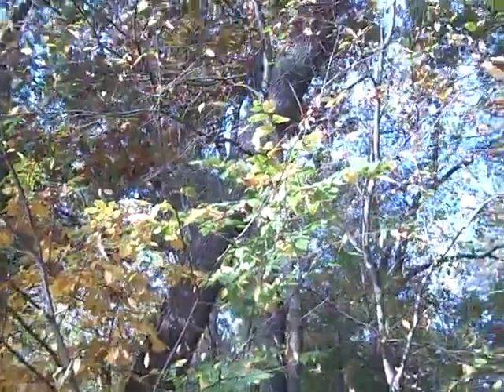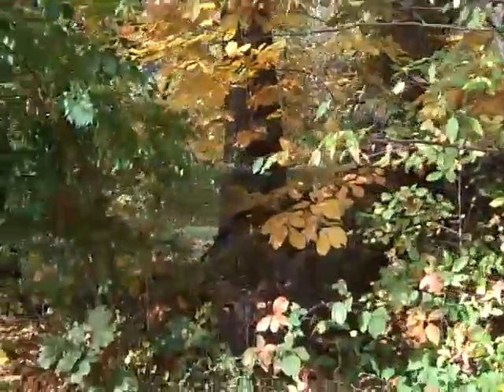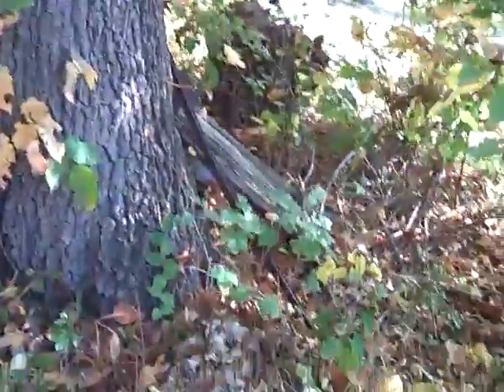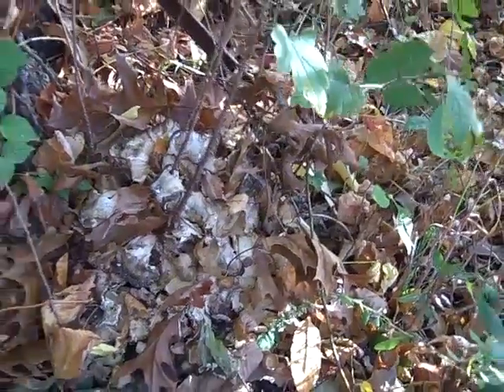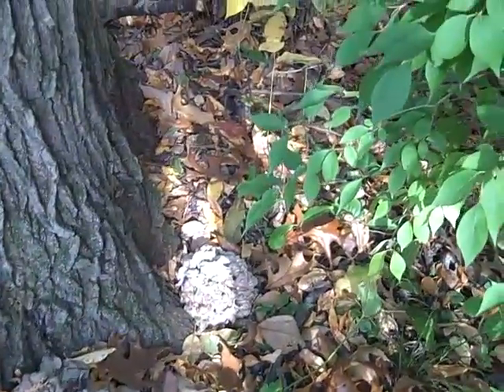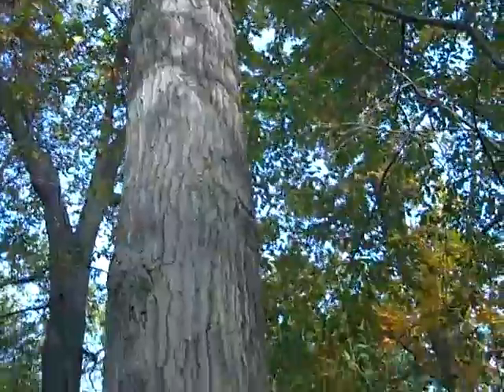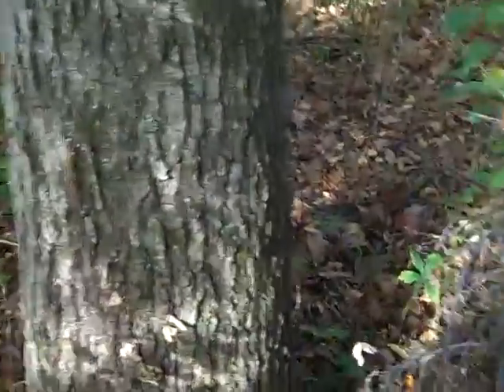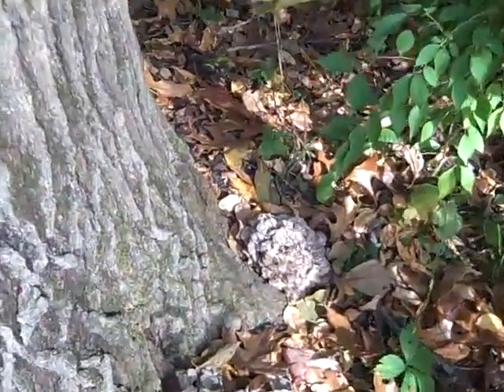Hen-Of-The-Woods-2011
A quick video of a Hen of the Woods find in central Illinois on October 12. Actually, they were found on October 2, and left to grow... A dry year, so they barely doubled in those 10 days.